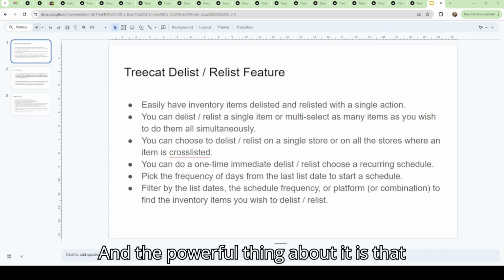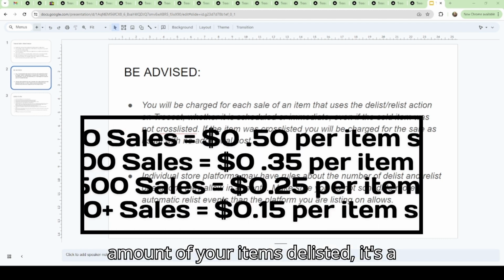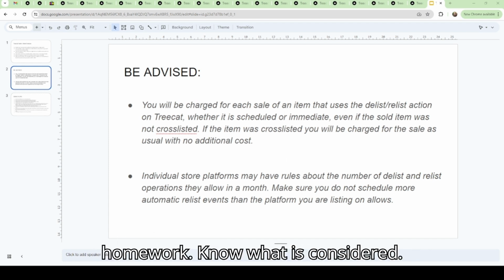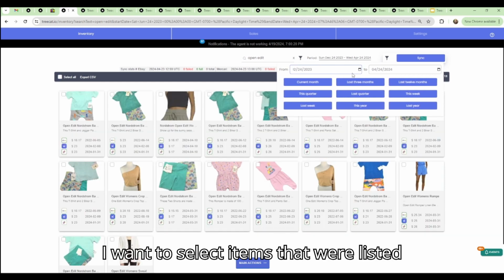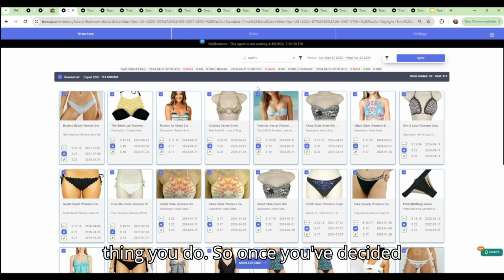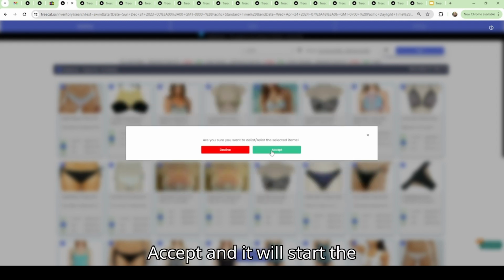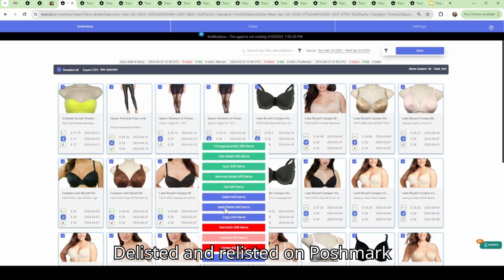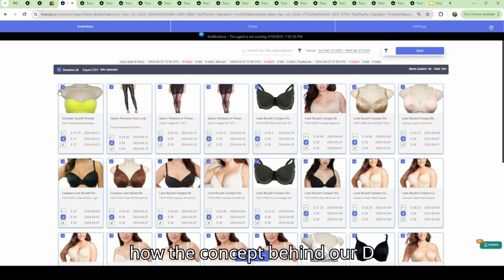Overview of Delist/Relist Feature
What is Delist / Relist? Watch this video to find out!

Try Treecat.io
treecat.io